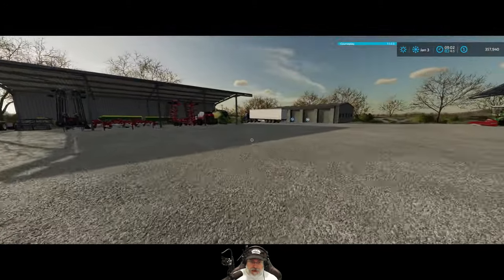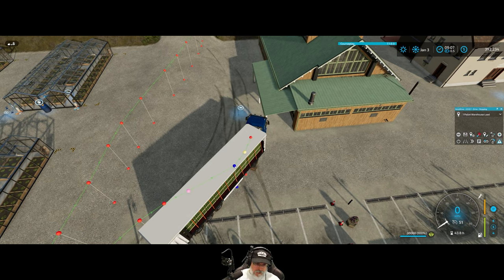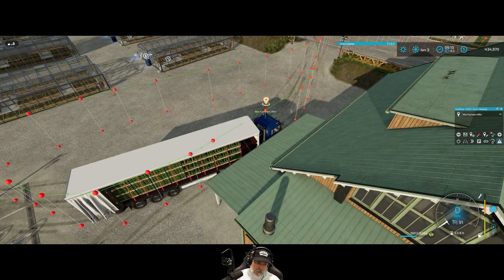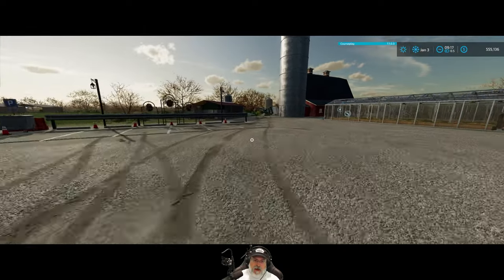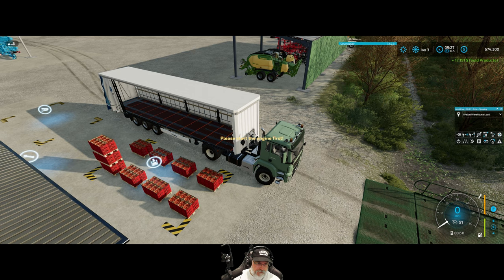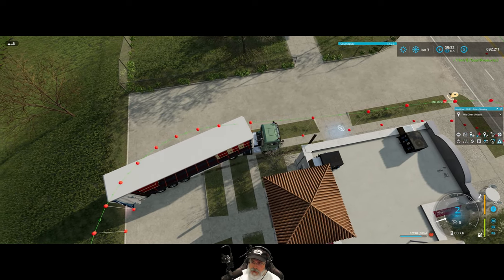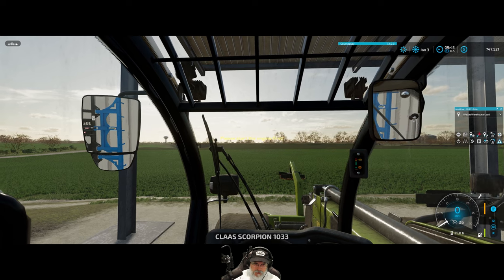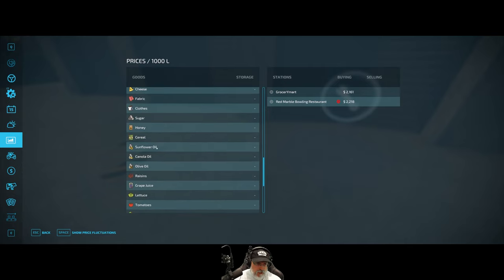Farming Simulator 22 Greenhorn Series | E120 January Production Sales